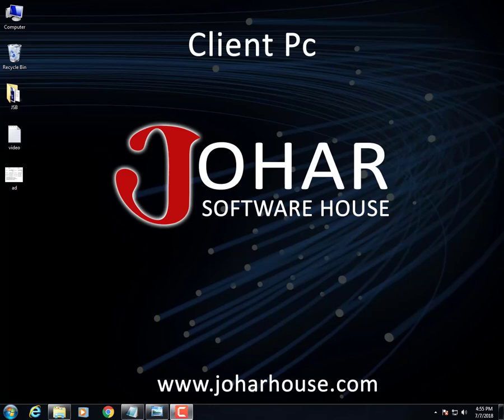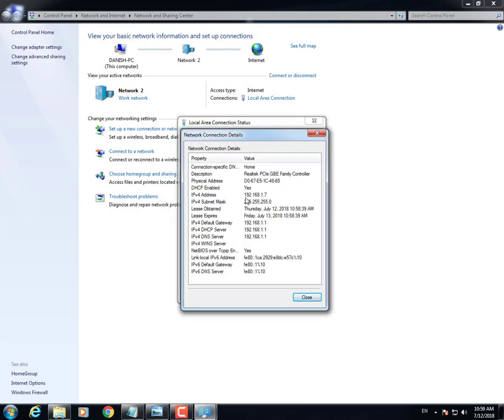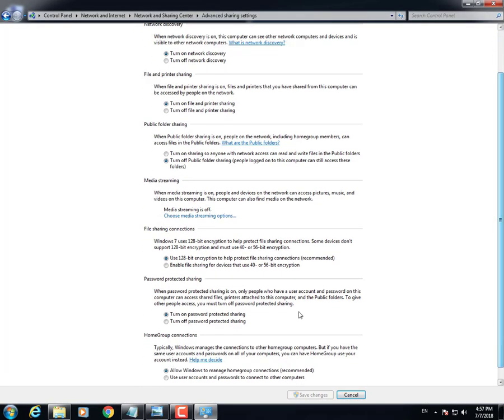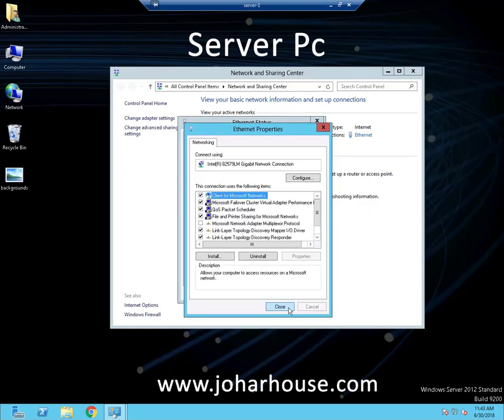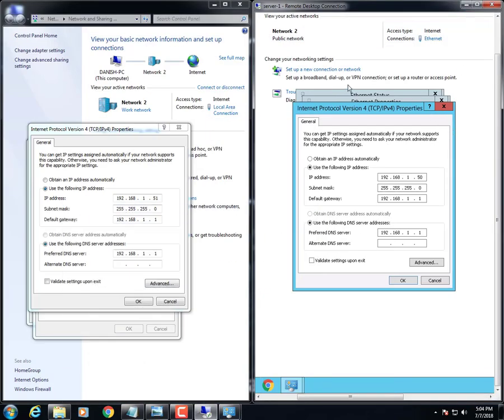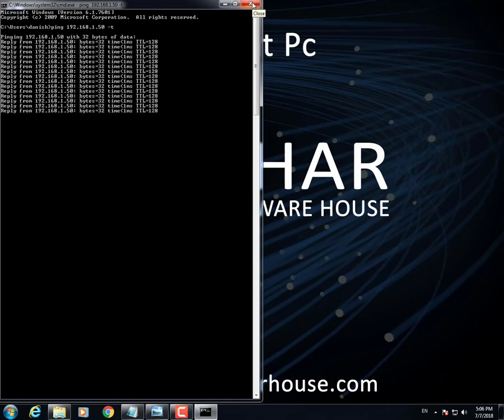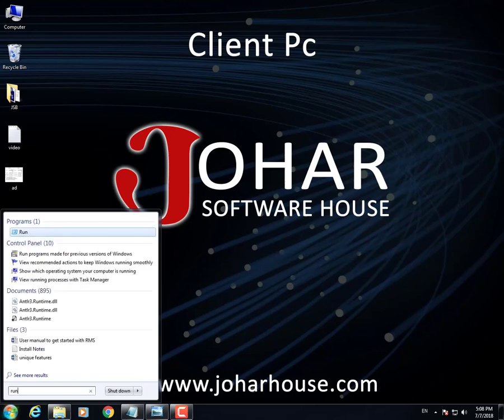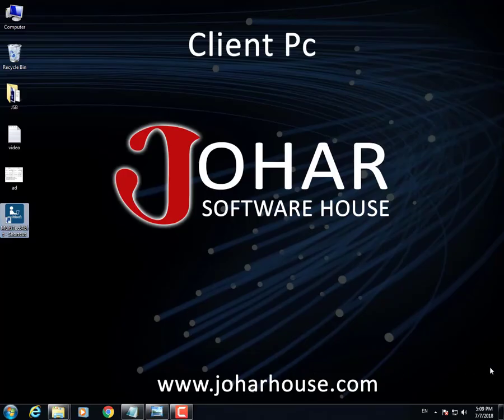Installation for MULTISOFT at Client System.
Following topics are covered:
1. Network series understanding.
2. Network connection through PING.
3. Crystal Report Installation
4. Windows firewall off.